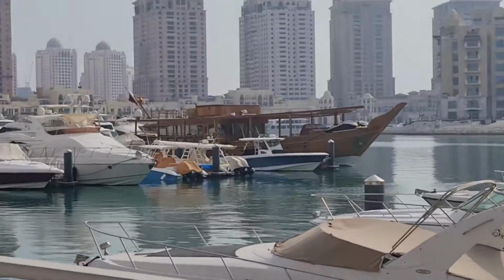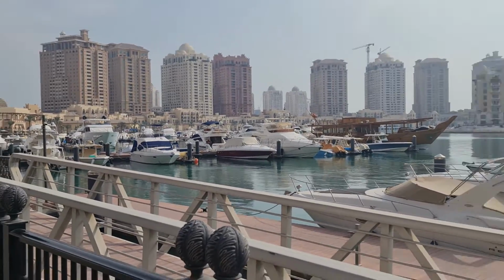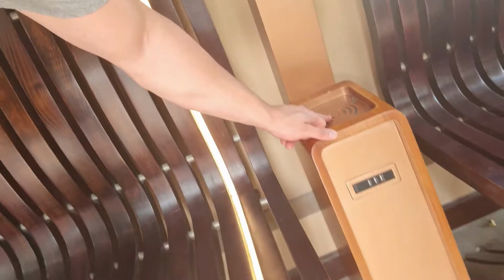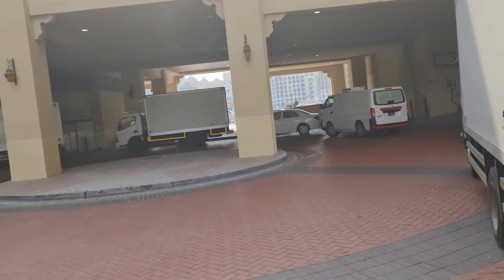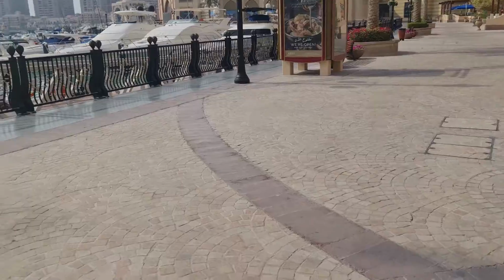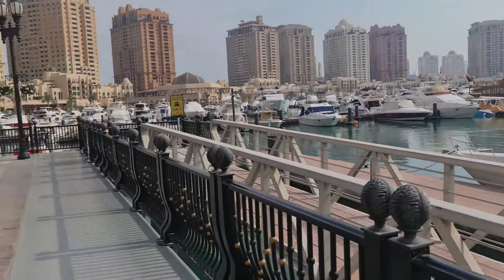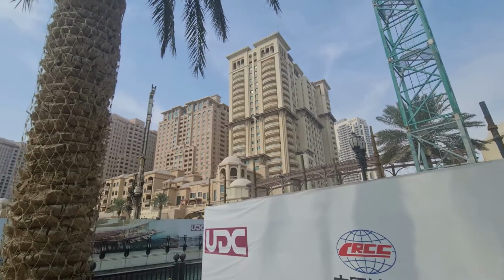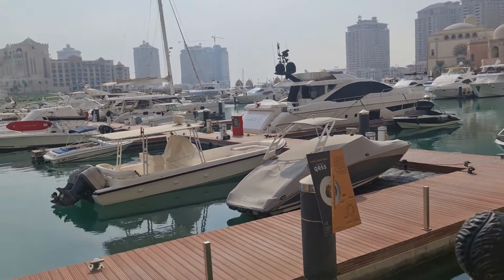THE PEARL DOHA (Doha Adventres) Ep7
Taking a stroll around the ex pat community of doha, otherwise known as The Pearl district. Beautiful scenery and modern high rise buildings are just part of what to expect when you visit.